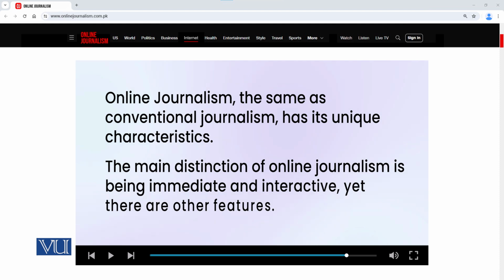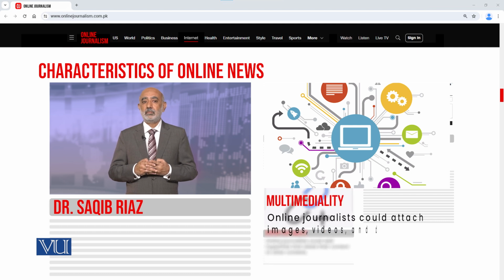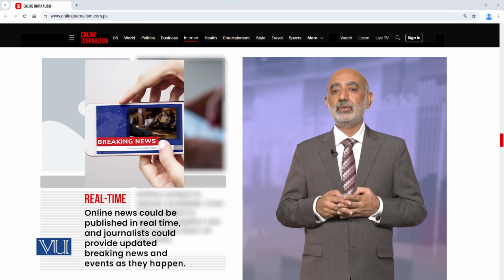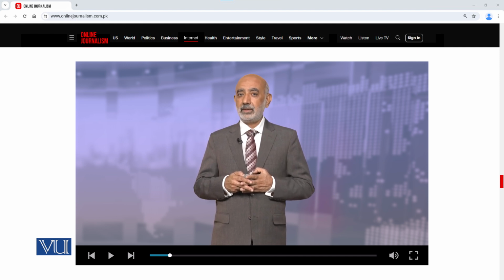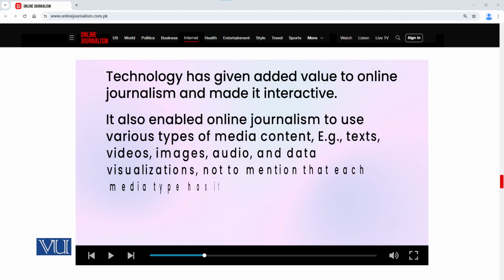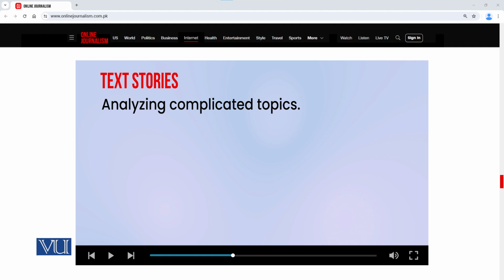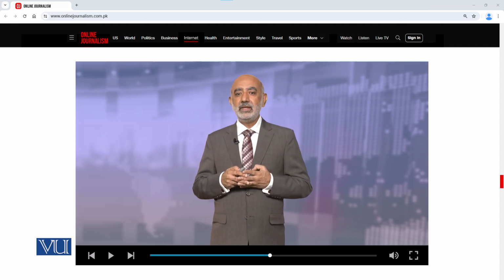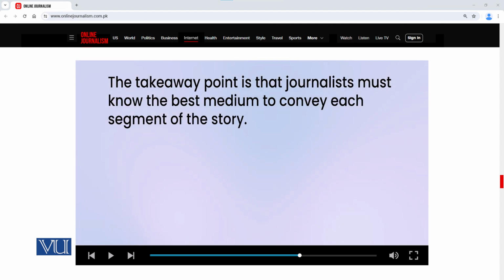Characteristics of Online News | Online Journalism | MCM517_Topic068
MCM517 Online Journalism,
Topic 068: Characteristics of Online News,
By Dr. Saqib Riaz